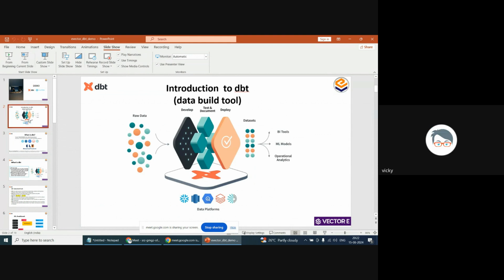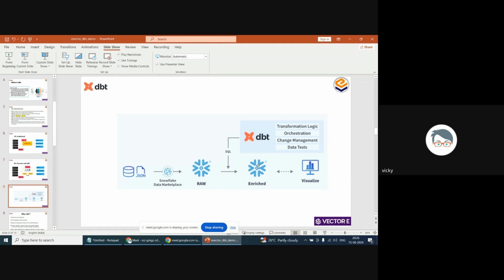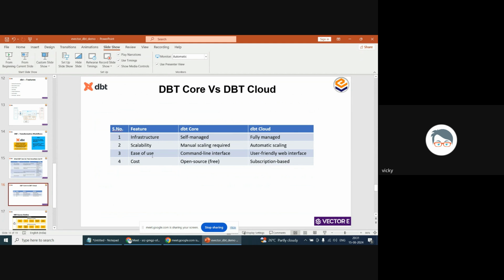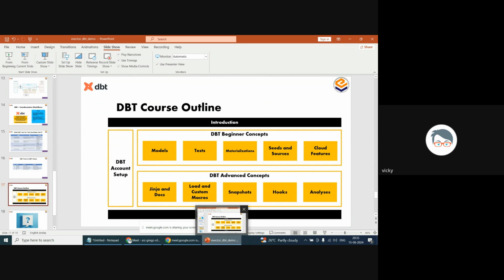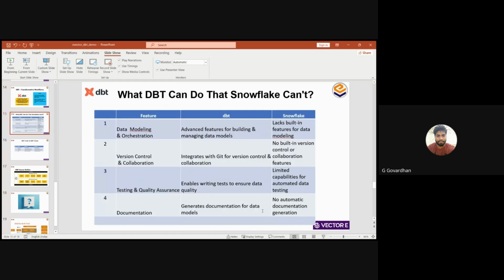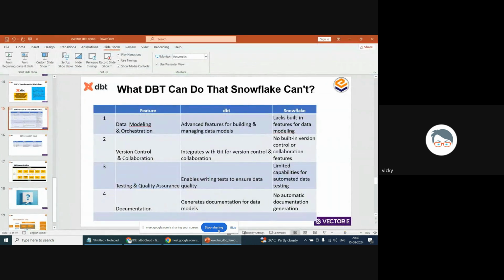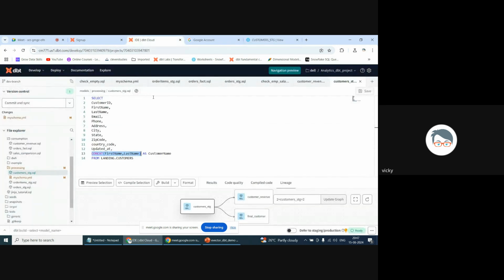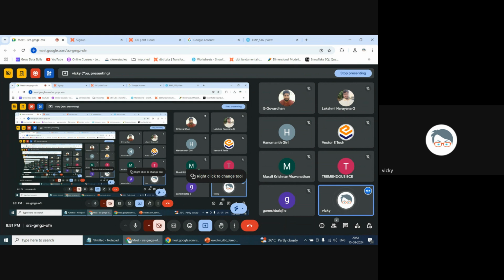Unlock Data Transformation with Vectoretech: dbt Core & Cloud Demo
Join us for a comprehensive demo on dbt Core and Cloud with Vectoretech! In this video, our expert will showcase how to simplify data transformation, testing, and documentation using dbt.

- Explore key features and benefits of dbt Core and Cloud
- Learn how to streamline data workflows and improve collaboration
- Discover how Vectoretech's dbt solutions can drive data-driven decision-making